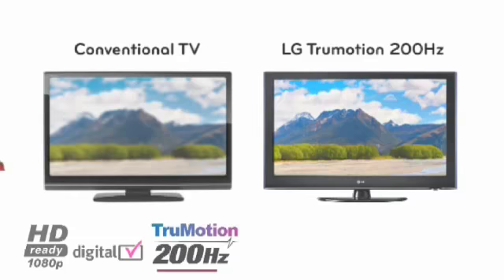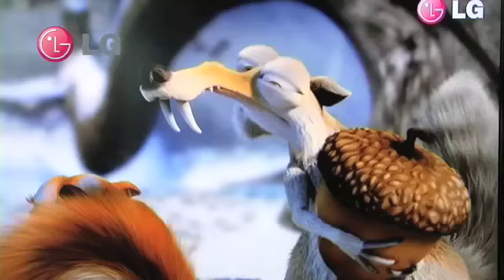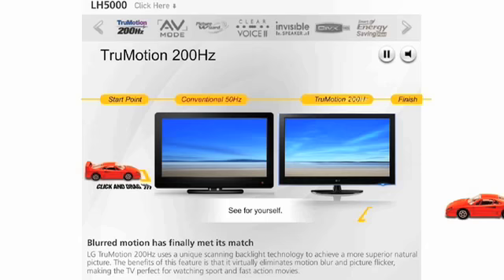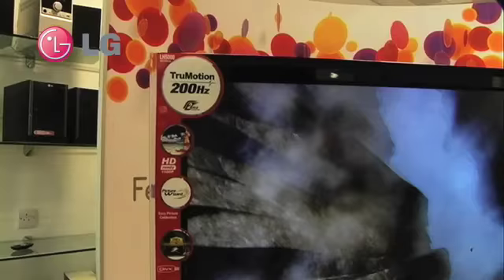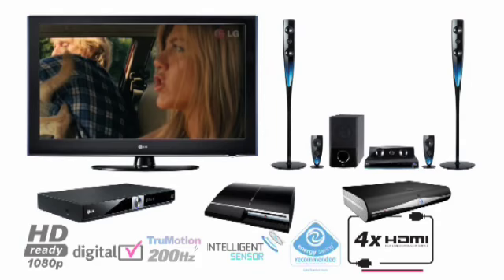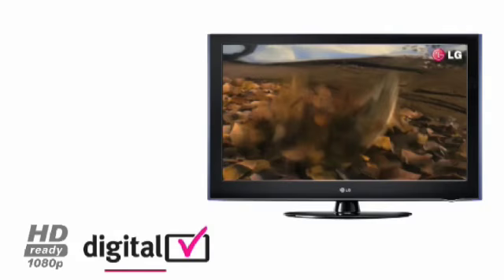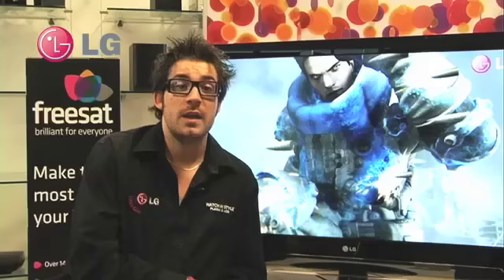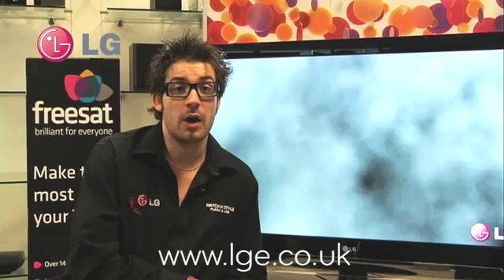Introducing the LG LH5000 LCD TV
Edd Dale from LGE presents the LH5000 LCD TV from the 2009 LG range.